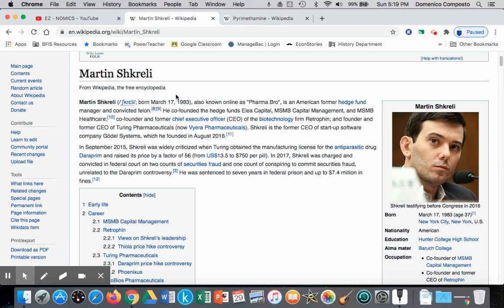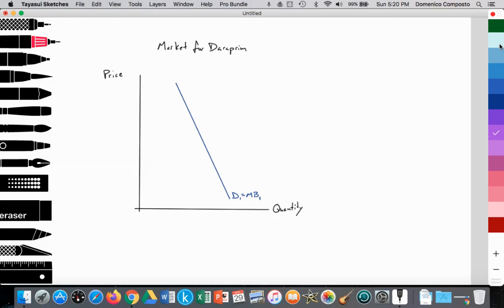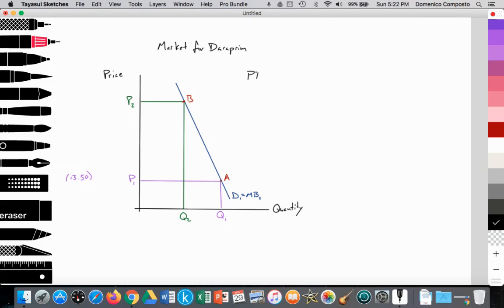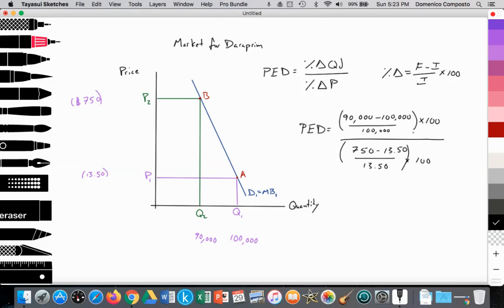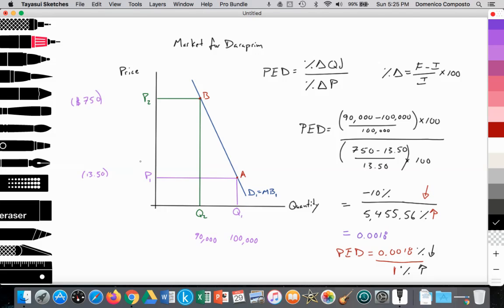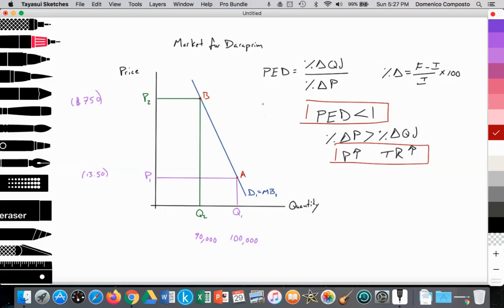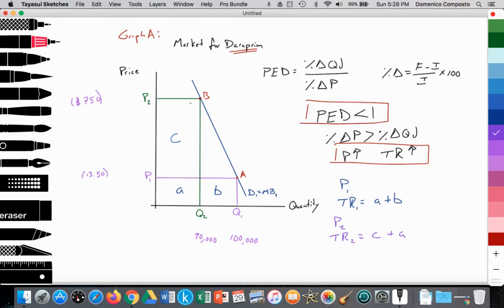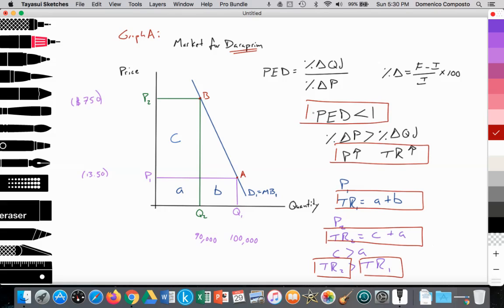2.5 (Micro) Real World: Daraprim: PED & Total Revenue: PED: Inelastic: Scenario 1 & 2: IB Econ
Video tutorial for IB Economics students illustrating how to draw and analyze the relationship between PED and total revenue for an inelastic demand curve.

1. Link: "2.5 (Micro) Real World: Russo Ukraine War: Wheat: PED (inelastic) & total revenue: Papers 1, 2, IAs"

2. Link: "2.5(Micro) Real World: Russo Ukraine War: Petroleum: PED (inelastic), total revenue: Papers 1, 2, IAs: Pt 1"

Note:
Scenario 1: Firm raises price along an inelastic demand curve thus raising total revenue.
IB Econ Paper analysis of the economic model at time 8:20.

Scenario 2: Firm lowers price along an inelastic demand curve thus lowering total revenue.
IB Econ Paper analysis of the economic model at time 10:37

Corrections: at time 10:10 and 10:20, area c is greater than area b
Analysis of Scenario 1: Market for Daraprim (output market)
* Graph A: Market for Daraprim (outputs)
* X-axis measures quantity demanded
* Y-axis measures price, revenue

* There is one downward sloping demand curve in accordance with the Law of Demand, labelled D1
* D1=MB1
* PED is less than 1 for D1 (it is a predominately inelastic demand curve due to the necessity of the drug by its consumers)

* PED = %∆Qd divided by the %∆P

* In the market for Daraprim, a price is set at P1 with a Qd at Q1 (point A)
* Total revenue = price x quantity
* TR1 = P1 x Q1 = a + b

* As a result of Daraprim being acquired by Turing Pharmaceuticals the price of the drug was increased 5,455.56%
* Price is increased from P1 to P2 (Point A to Point B)
* Qd decreases from Q1 to Q2 (law of demand)

* It can be observed that the percent increase in price is greater than the percent decrease in quantity demanded (%∆P is greater than %∆Qd)
* PED is less than 1
* For example, PED = 0.0018, which means that for every 1% increase in price, Qd decreases by 0.0018%

*TR2 = P2 x Q2 = c + a
* c is greater than b
* TR2 greater than TR1

*Thus, as a result of PED being less than 1, an increase in price leads to an increase in total revenue, and vice versa.
Analysis of Scenario 2: Market for Daraprim (output market)

* In the market for Daraprim, a price is set at P2 with a Qd at Q2 (point B)
* TR1 = P2 x Q2 = c + a

* As a result of Turing Pharmaceuticals being prosecuted for price gouging, the firm decides to reduce the price of Daraprim
* Price is decreased from P2 to P1 (Point B to Point A)
* Qd increases from Q2 to Q1 (law of demand)
* It can be observed that the percent decrease in price is greater than the percent increase in quantity demanded (%∆P is greater than %∆Qd)
* For example, PED = 0.0018, which means that for every 1% decrease in price, Qd increases by 0.0018%

*TR2 = P1 x Q1 = a + b
* TR1 is greater than TR2

*Thus, as a result of PED being less than 1, a decrease in price leads to an decrease in total revenue, and vice versa.